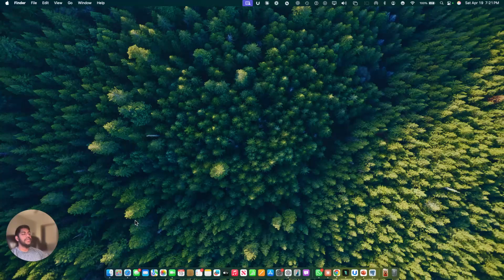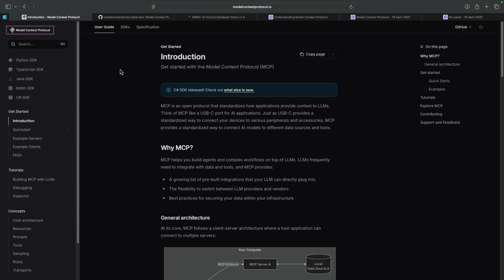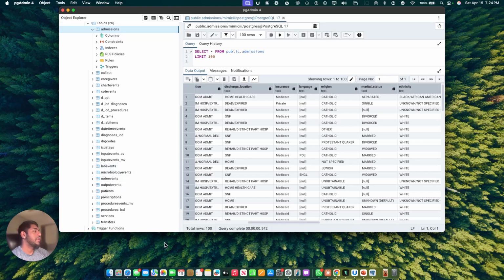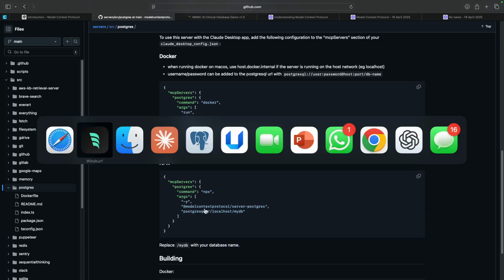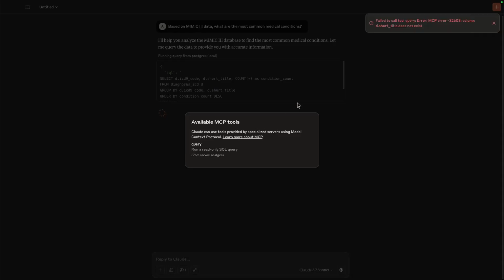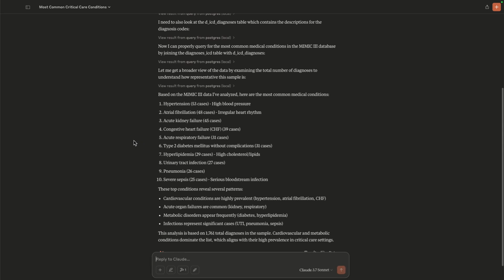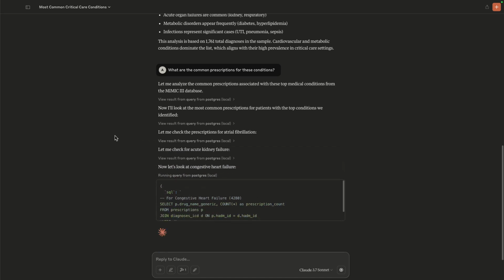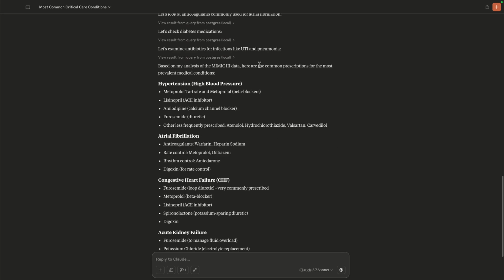Exploring Model Context Protocol 🚀